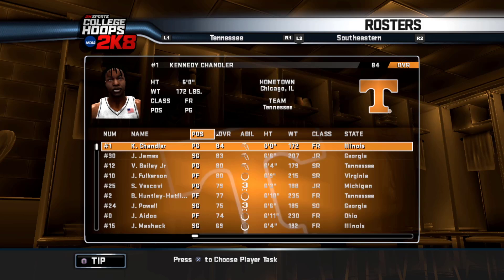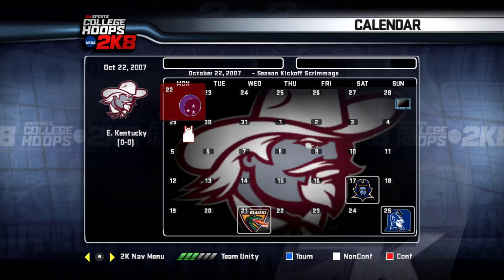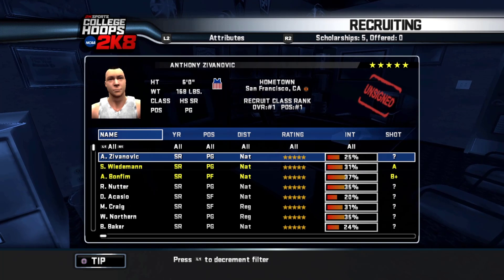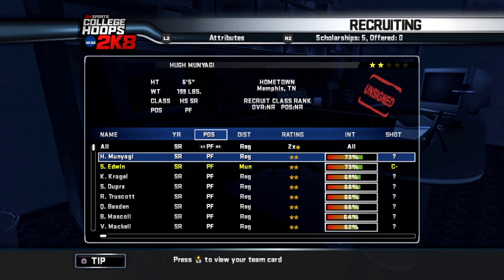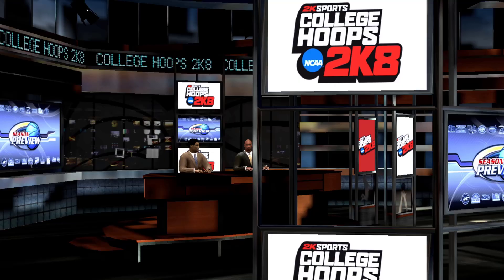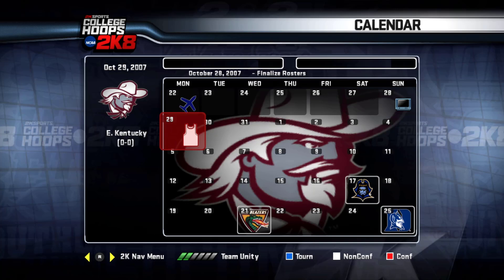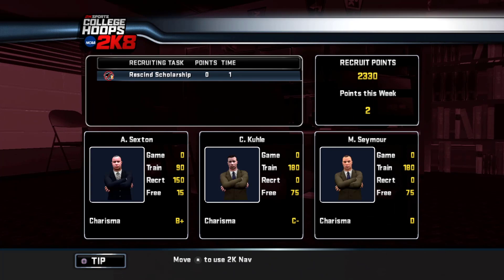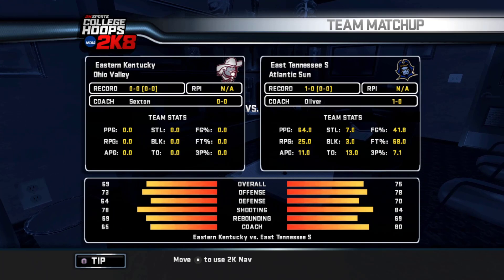College Hoops 2K8 Legacy - Part 1 - Eastern Kentucky Hires A New Coach -